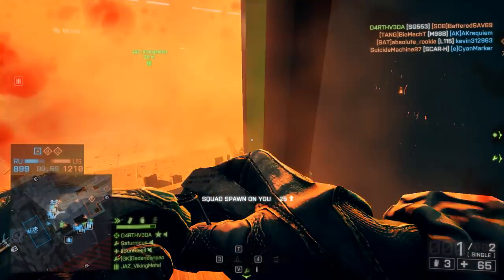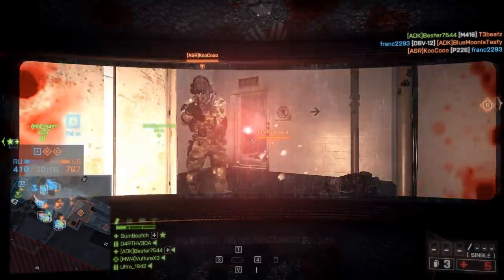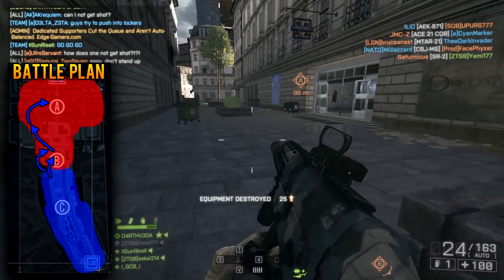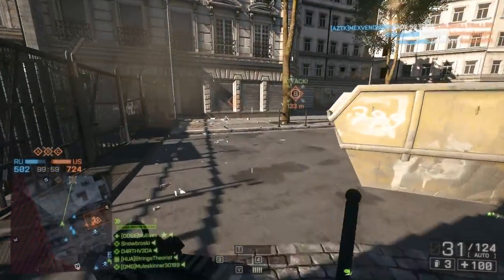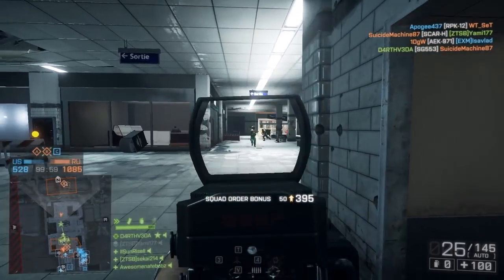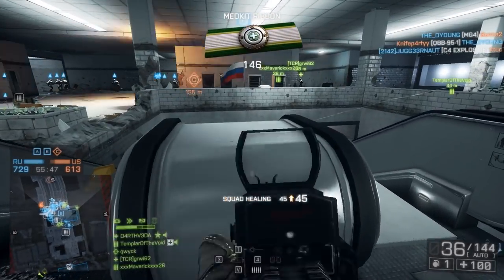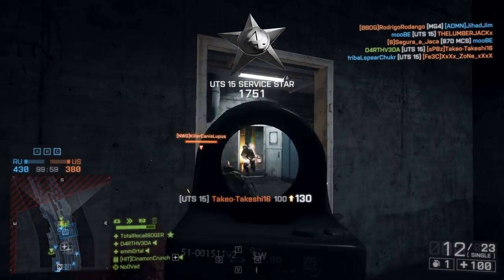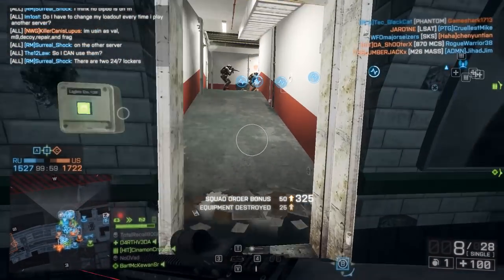Battle Plan - Operation Metro - Battlefield 4 (BF4) Conquest Map Strategy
Today on Battle Plan, it's Operation Metro! I'll talk about all the big picture strategies you can use to help you achieve victory on this Battlefield 4 map.  A few times I’ve joked about making a Battle Plan for Metro, but for as much of a joke as some clustered rounds of Metro can be, I’m going to take a serious shot at this map today.  In this video, I’ll go over all the tactics, strategies, and tips that you can use to help your team to victory.